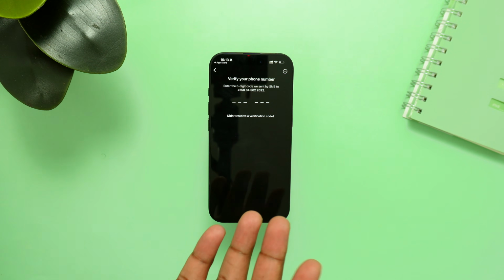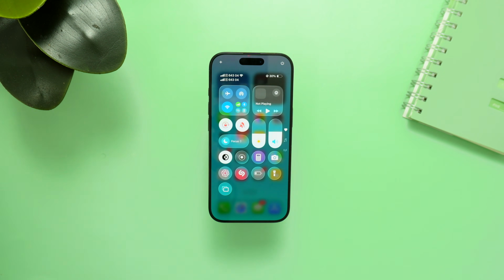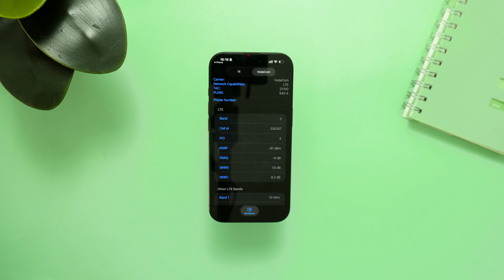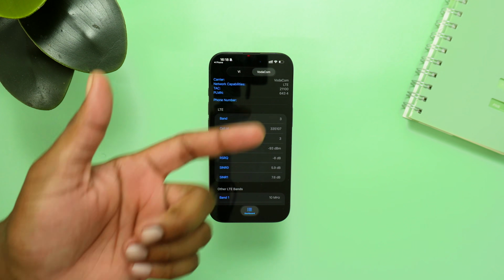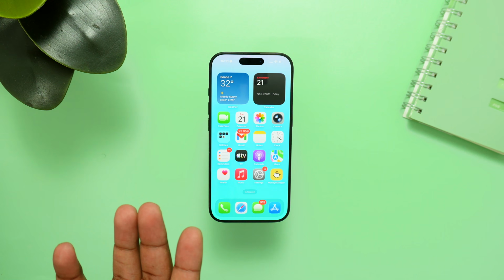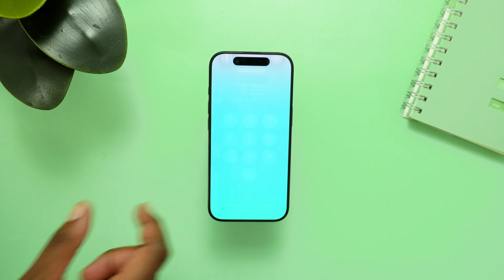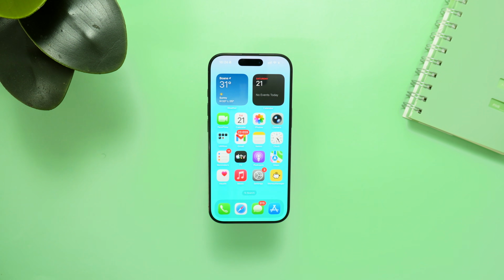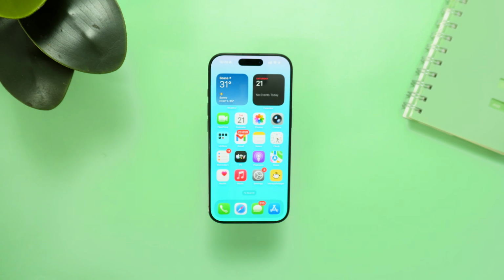Whatsapp Verification Code Not Received Fixed in 3 Minutes!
Here's a tutorial on how to Fix Whatsapp Verification Code Not Received Problem! The verification code is usually used to activate a new whatsapp account.